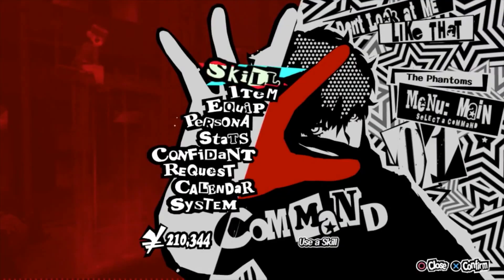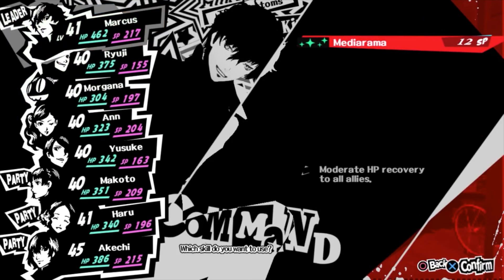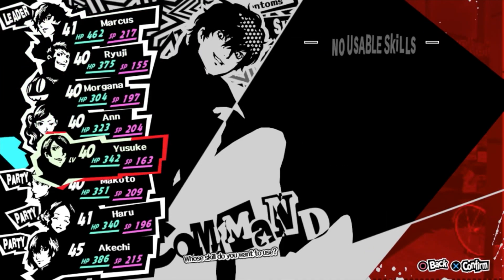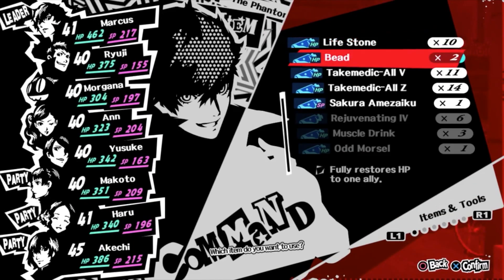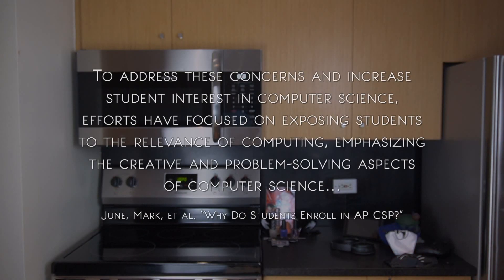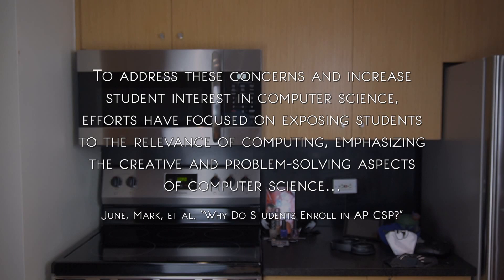The College Board's Goal To Attract Minorities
AP Computer Science Principles is a course designed by The College Board to attract more minorities into STEM & CS careers. Let's take a look.

Timestamps:
Thesis & Opening 0:00 - 3:02
Computer Science Principles 3:02 - 9:14
Minorities 9:14 - 18:48
Closing 18:48

Readers (in order):
- My roommate (anonymous)
- @ YoElaina

SkyMocha is a trans and non-binary YouTuber focusing on breadtube and video essay content surrounding lgbtq issues, trans rights, and queer theory as well as computer science and tech from a sociology and social perspective. Their inspirations are hbomb's measured response videos, ContraPoints, and Abigail Thorn. She also has plenty of gay shitposts and trans memes.